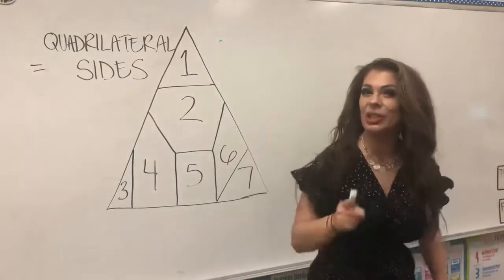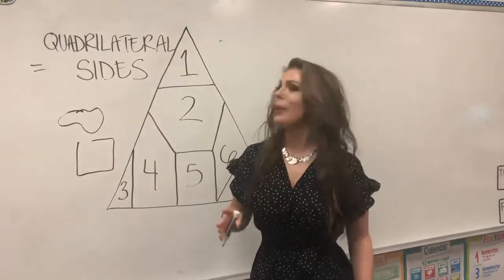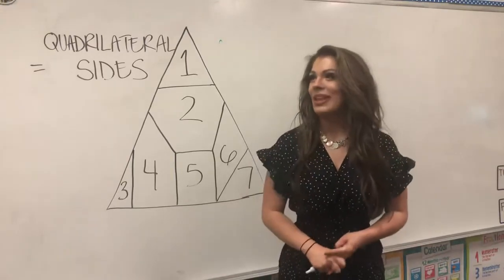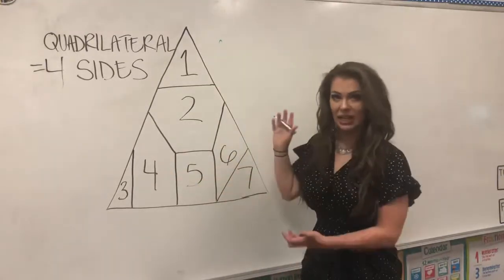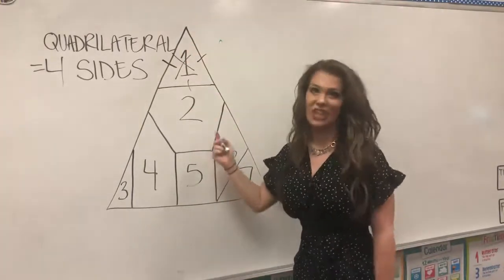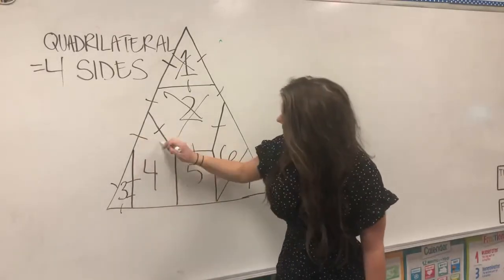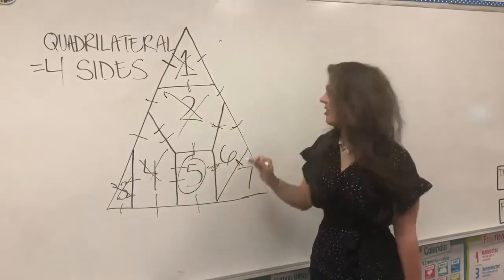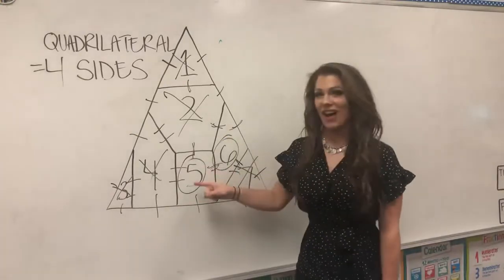Math Lecture 3 Finding Quadrilateral Shapes within a Triangle